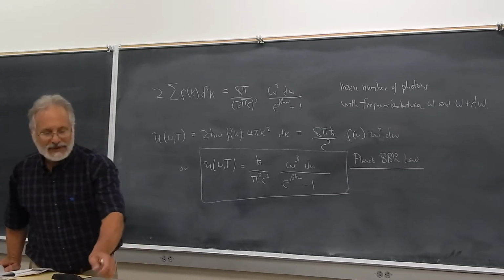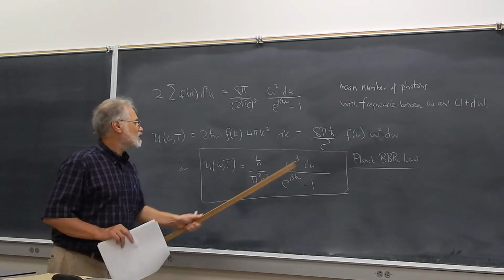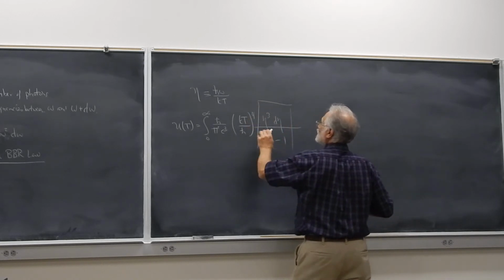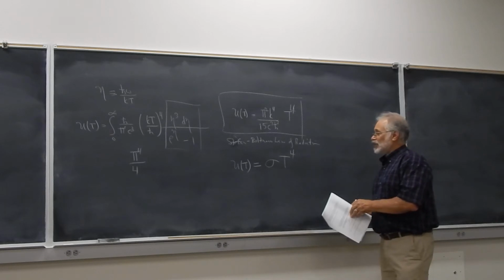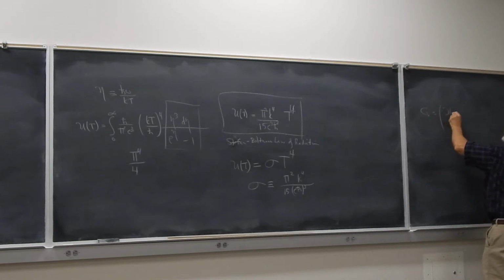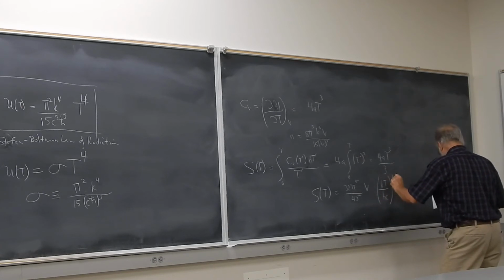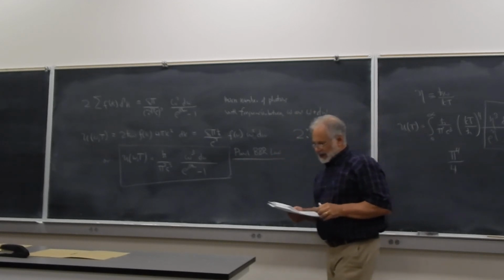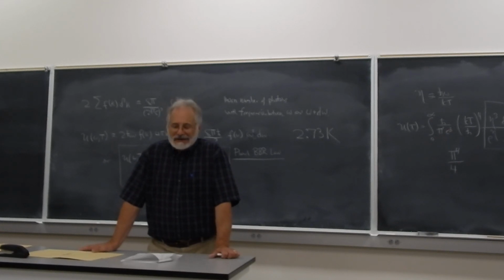Quantum Statistics X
Blackbody radiation; derivation of Stefan-Boltzmann law for radiation.